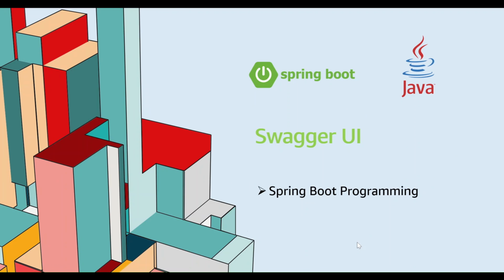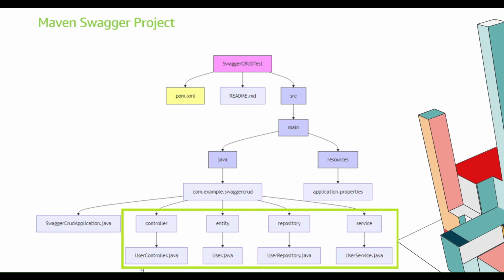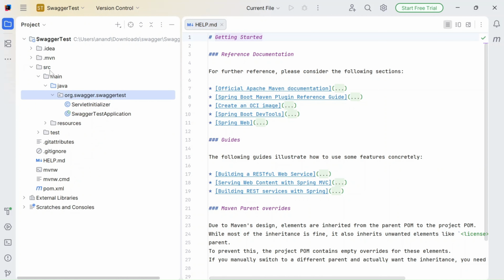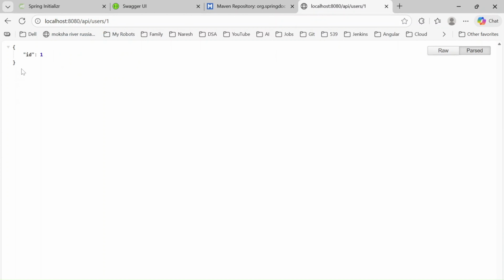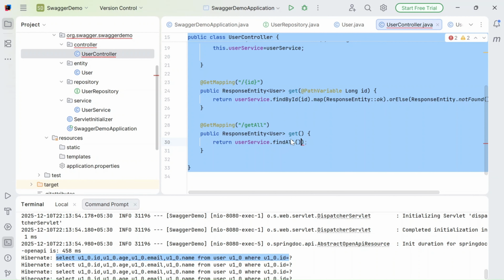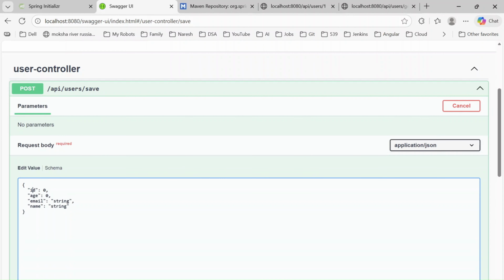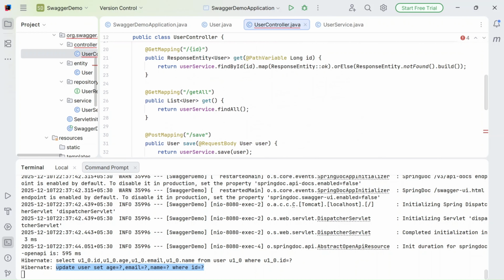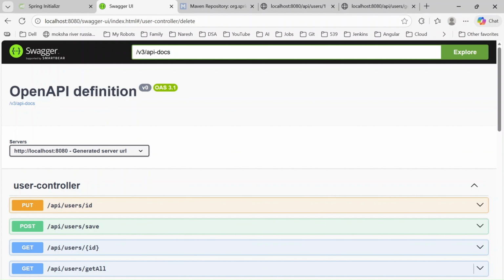📘 Swagger UI in Spring Boot | Full Tutorial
💡 Swagger (OpenAPI Specification) is a toolset for documenting and testing REST APIs.
It provides:

⏱️ Interactive API documentation
            Ability to test APIs from UI
            Clear contract between backend & frontend
            Auto-generated documentation from code

🚀 Swagger includes:
           OpenAPI Specification – defines your API structure
           Swagger UI – visual interface
           Swagger Editor
           Swagger Codegen

0:00 - Swagger UI from Spring Boot
0:09 - What is Swagger
6:39 - Demo Project
8:30 - find by ID
13:47 - findAll
16:56 - save
20:47 - update
22:21 - delete by id